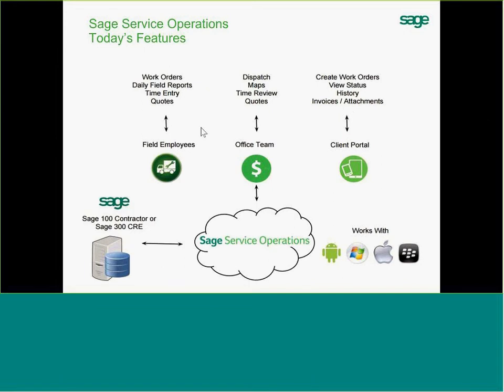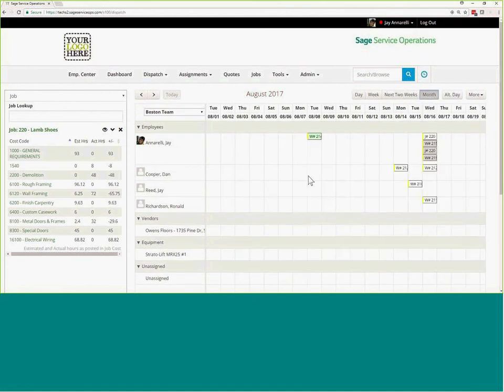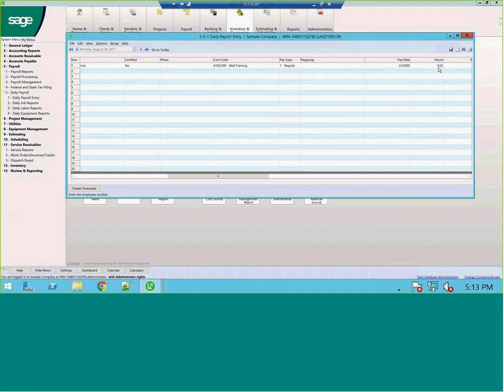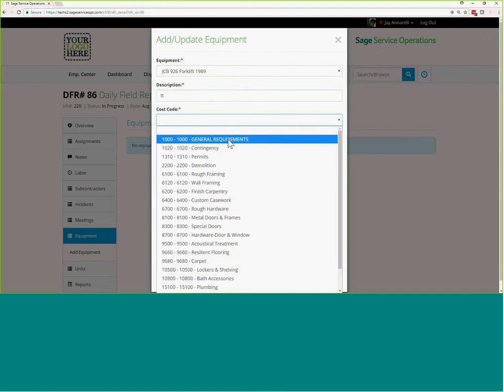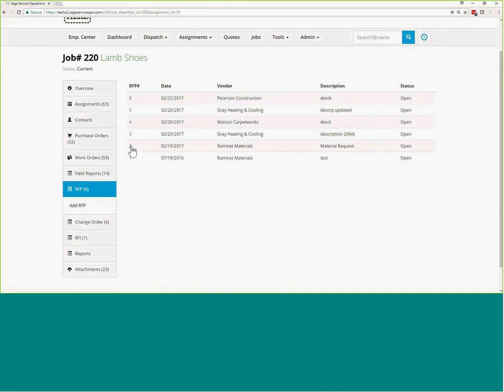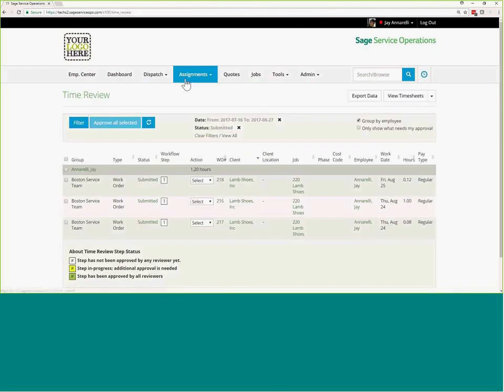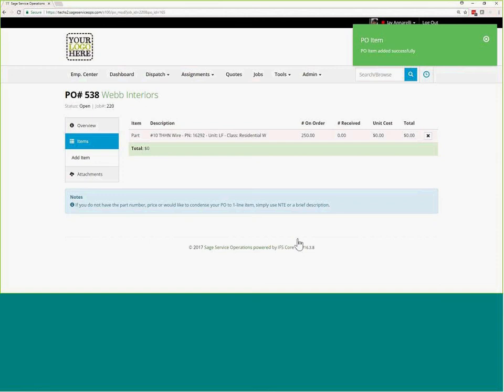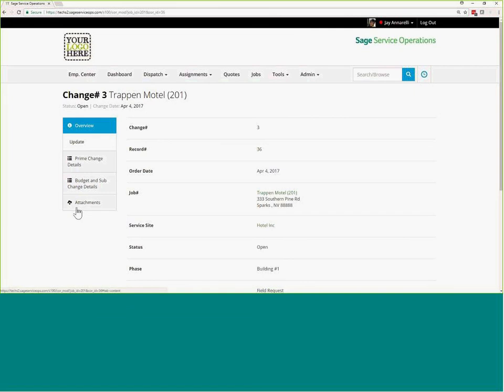Using Sage Service Operations Within Sage 100 Contractor (Webinar)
This webinar is designed as a walkthrough for Sage Service Operations.